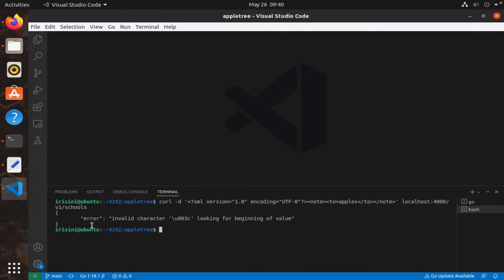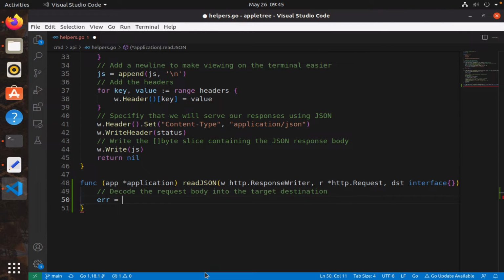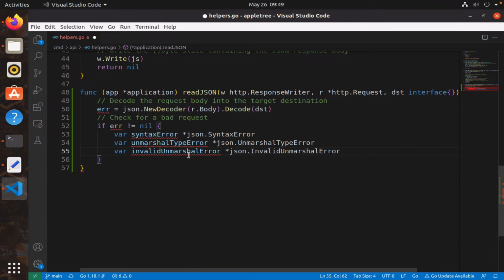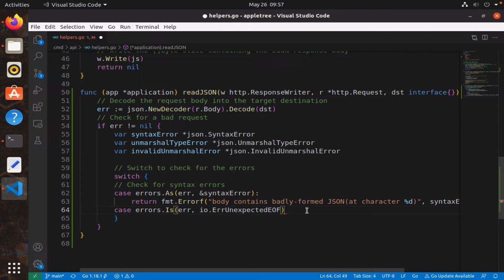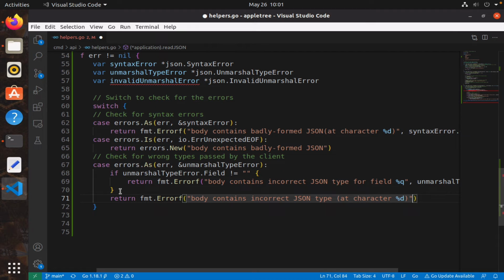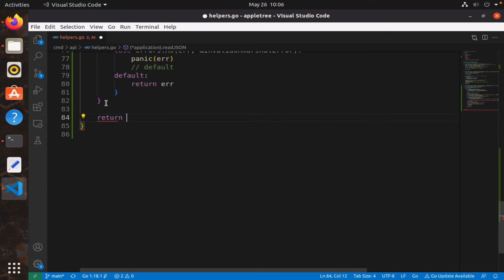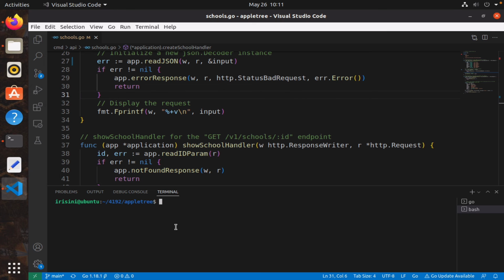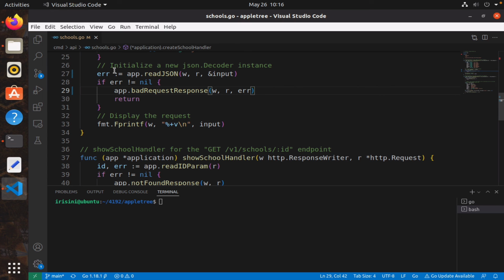Building APIs with Go - handling bad user requests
In this lesson, we learn how to handle bad/malformed requests provided by the user/client